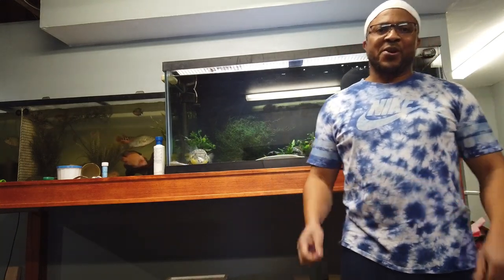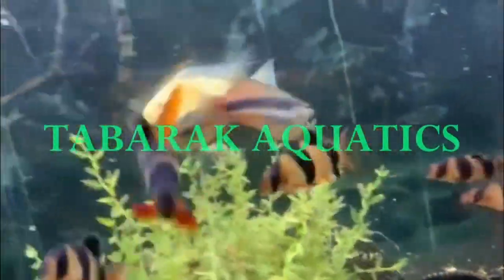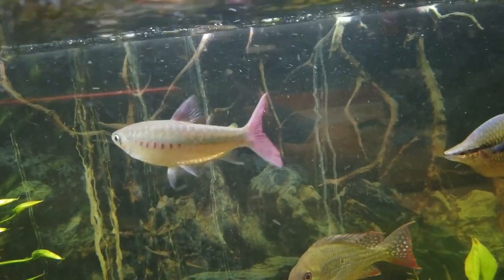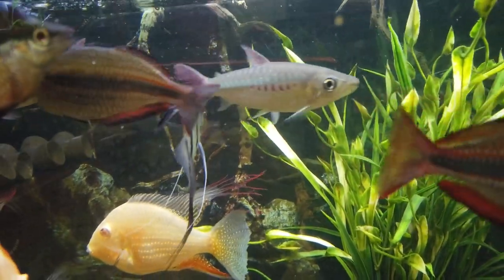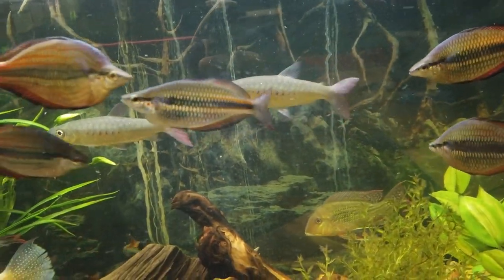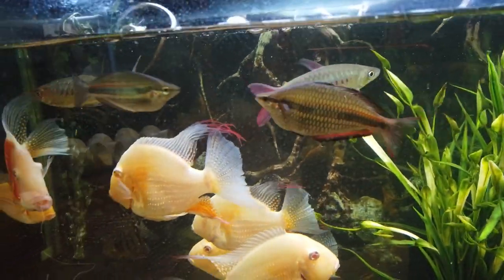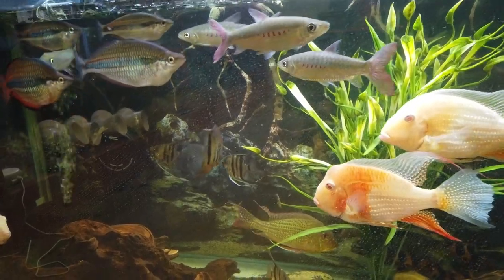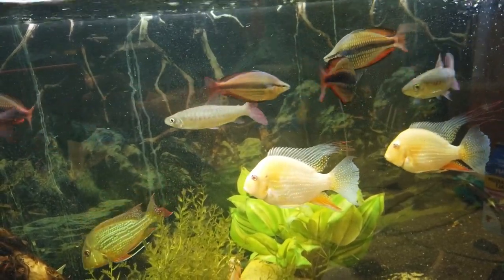MAJESTIC, Yet Underrated (Pinktail Chalceus)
Pinktail Chalceus could be most perfect accent to your semi aggressive aquarium. Beautiful fish in large tank!